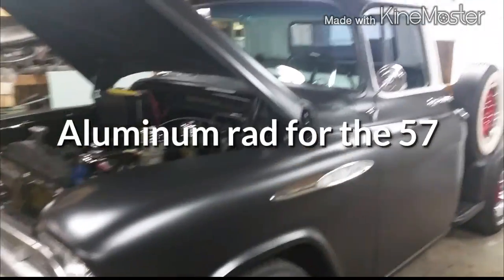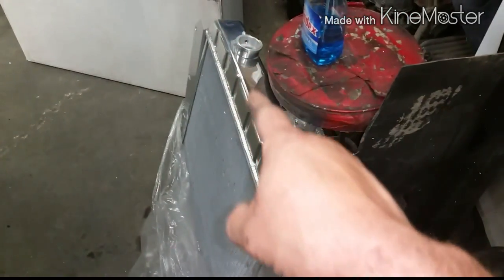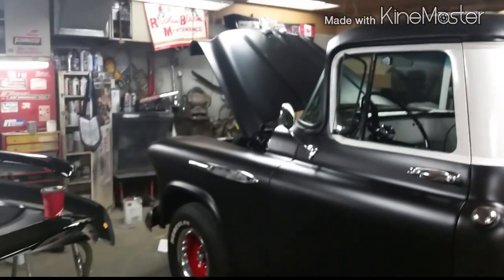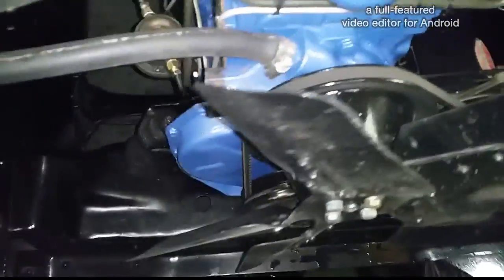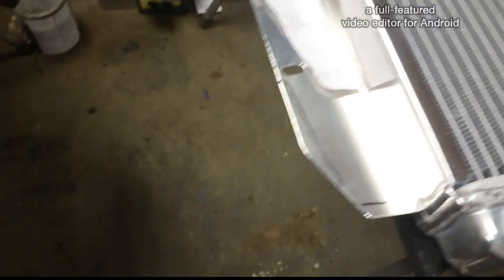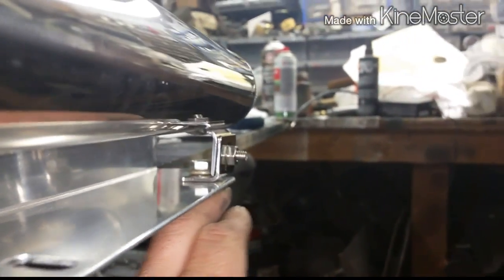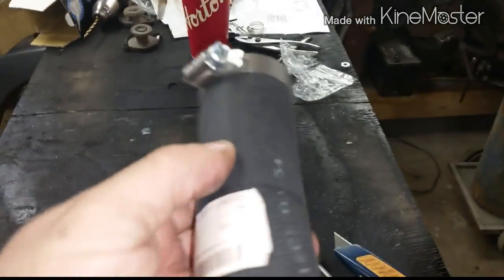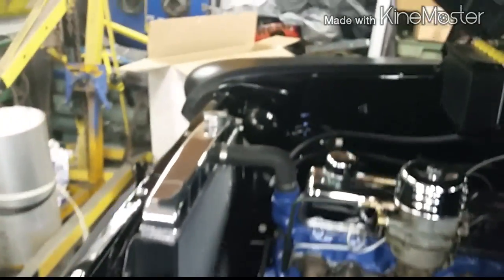New rad for the 57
Some bling